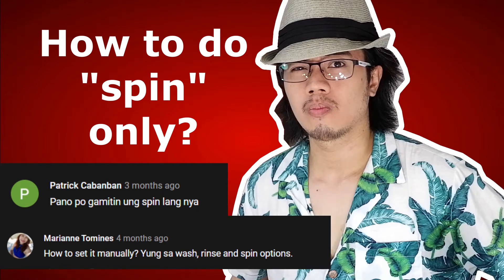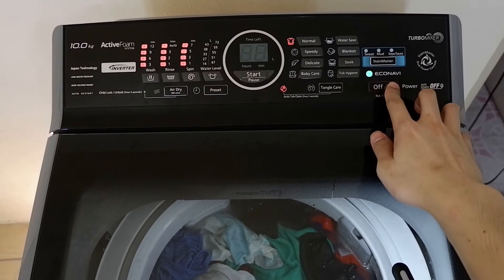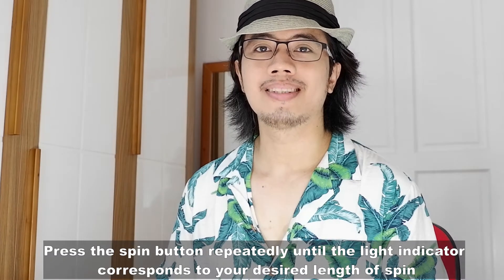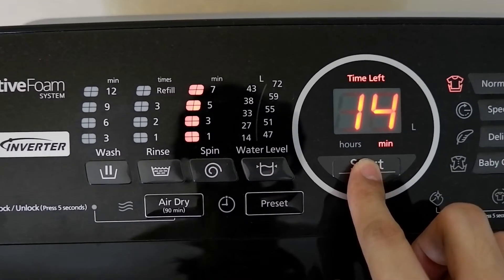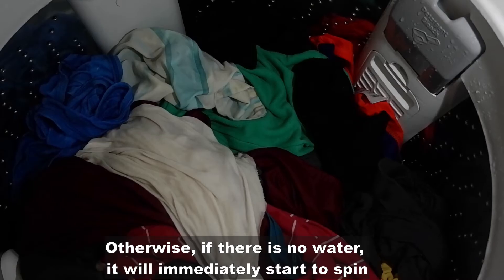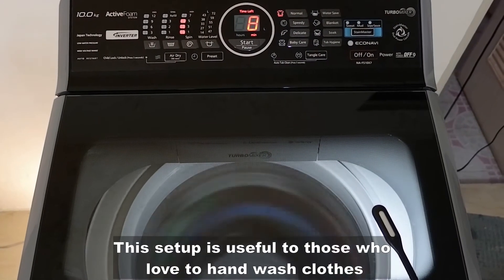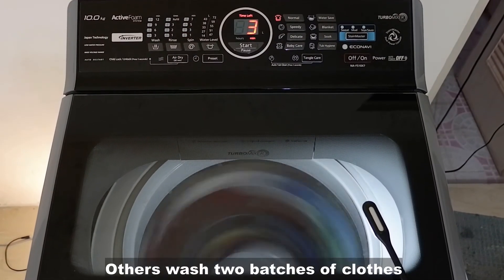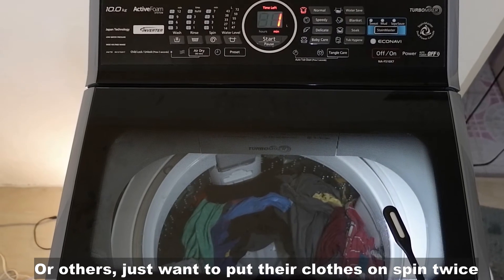How to do "Manual Spin" Panasonic Fully Automatic Washing Machine Demo Review [ENG Sub]